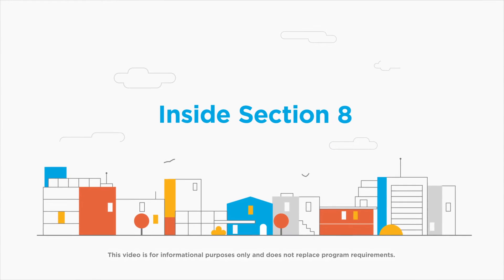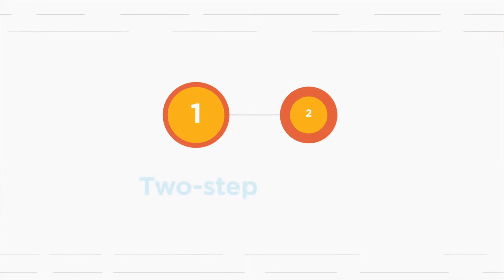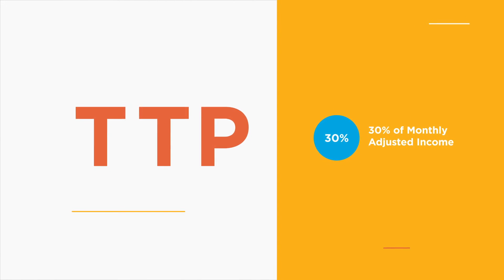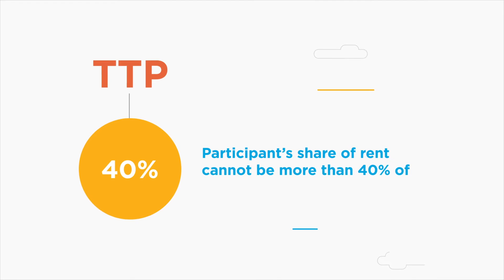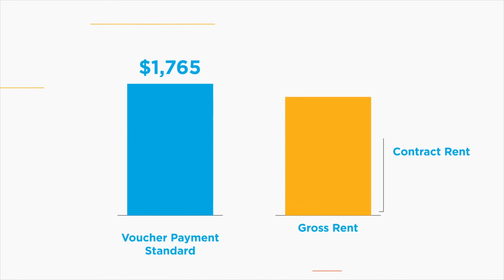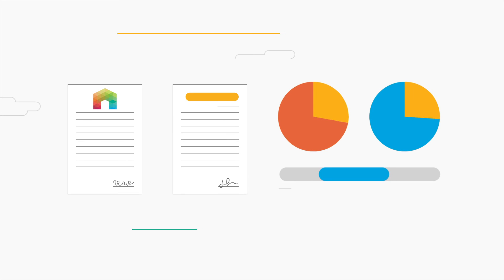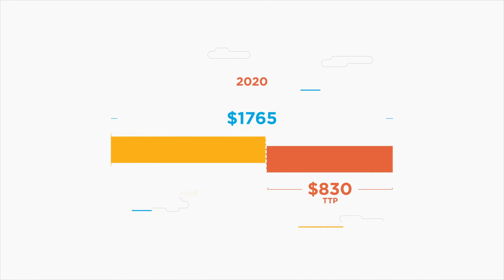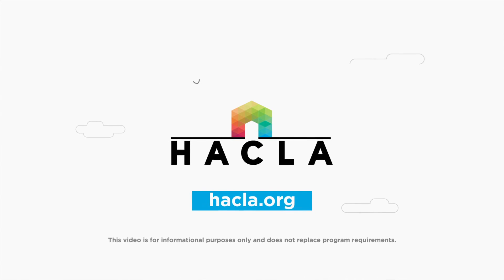How Rent is Calculated | Section 8